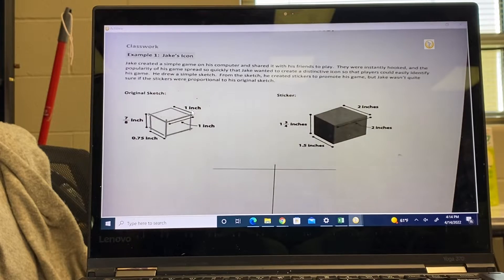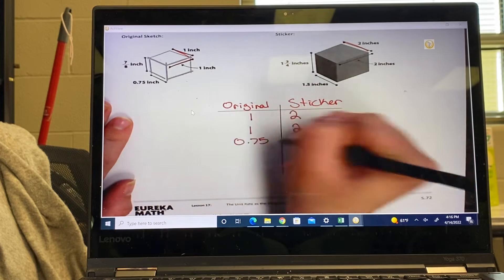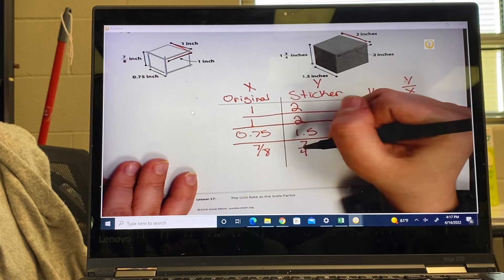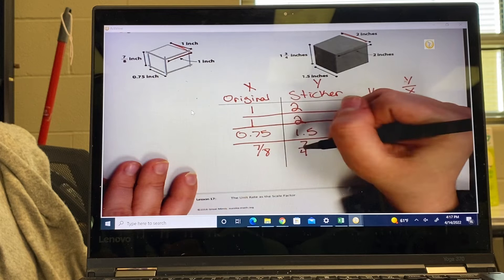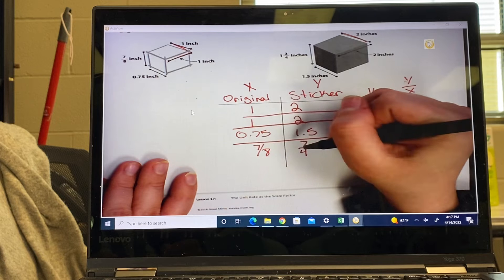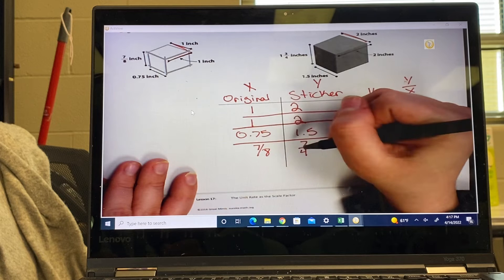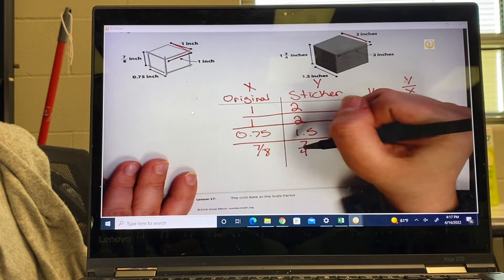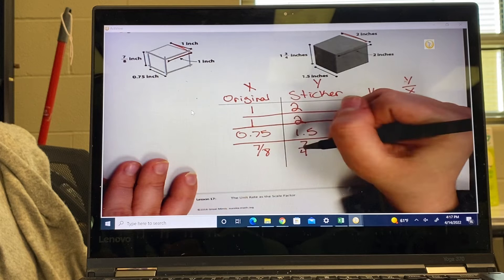Module 1 Topic D Lesson 17